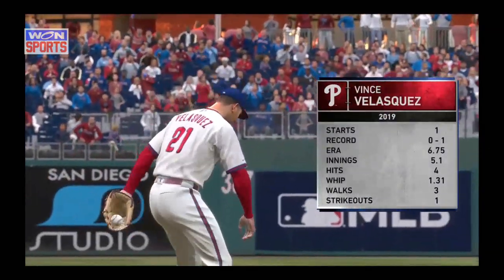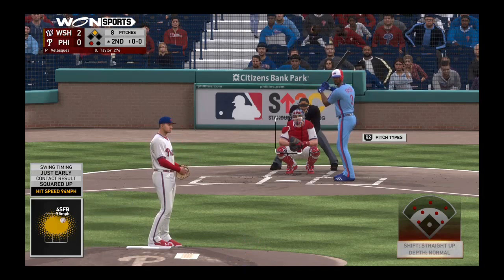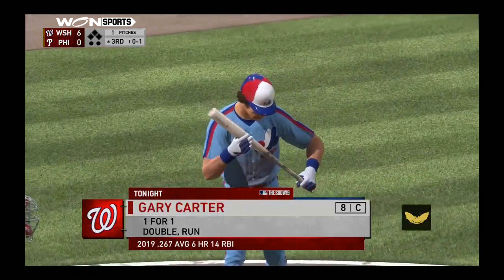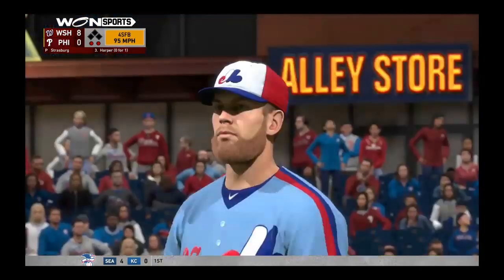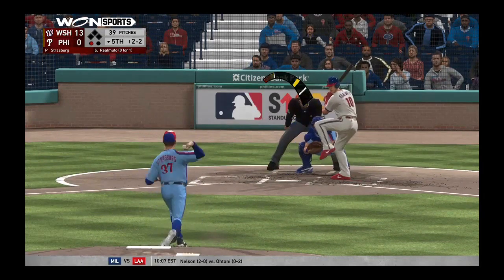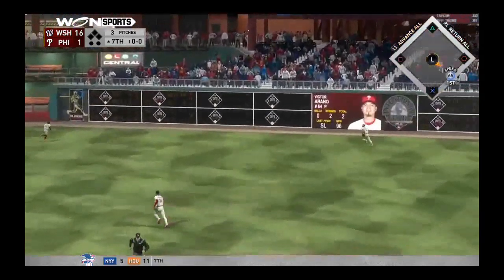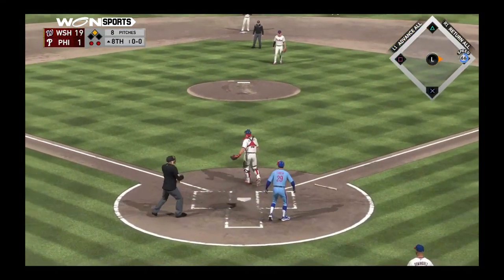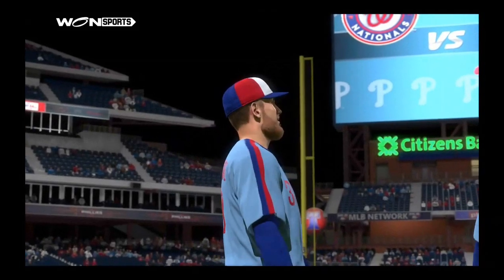Expos (MET) @ Philadelphia Phillies (Game 1) (MLB The Show 19 Gameplay/Commentary)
MLB THE SHOW IS BACK! And so is Metropolis Expos baseball on WON 9 YouTube! We are back for another season of exciting baseball gaming coverage featuring some of the big names and legendary names of the game of baseball. This year's Expos club is filled with legendary hall of famers and all-stars as the club looks to defend their world championship this season.

We will be bringing you the best gamecast on YouTube powered by  MLB The Show 19 and features full game-play & commentary of the game.Today , the Metropolis Expos take on The Philadelphia Phillies In Game 1 of a 3 game series. Expos @ Phillies, powered by MLB The Show 19, via Playstation 4.

Yours truly, Jonathan Rios will be doing the commentary/play by play for every WON MLB The Show game-cast. Check it out & Hope you enjoy!

Next Sox Gamecast: Expos @ Phillies April 10th @ 7pm, only on WON 9 YouTube!